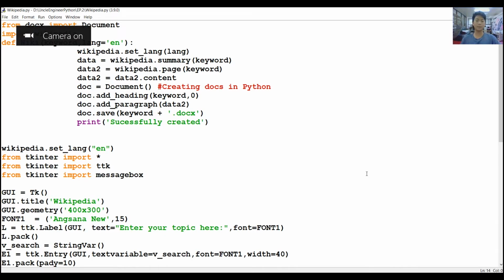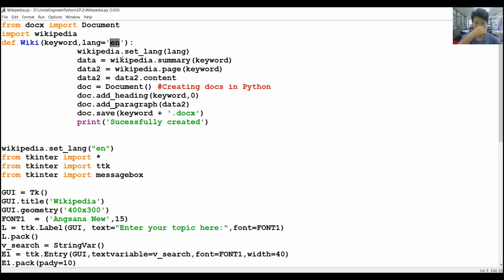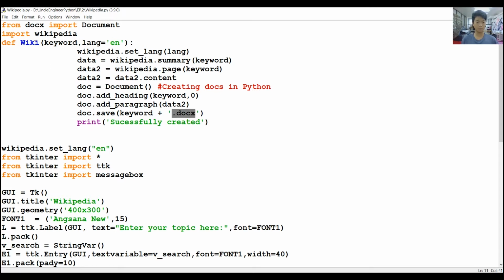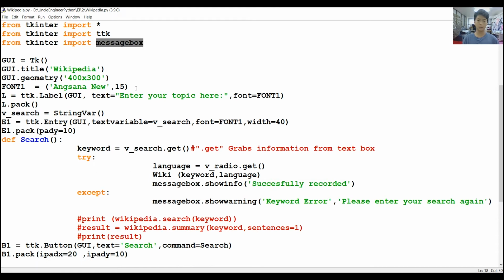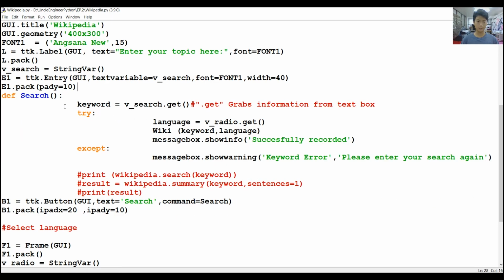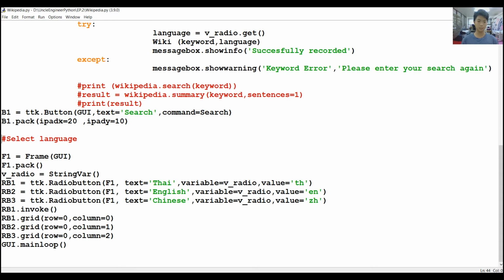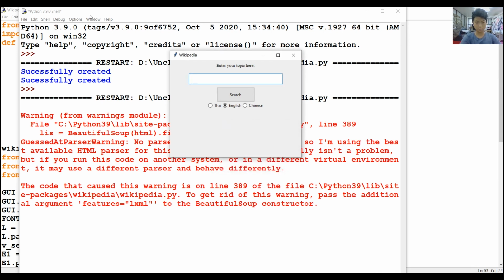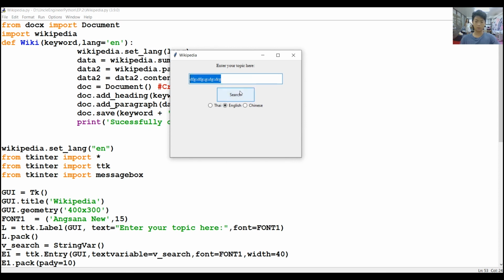Wikipedia in Python